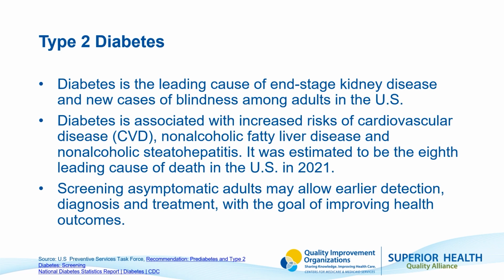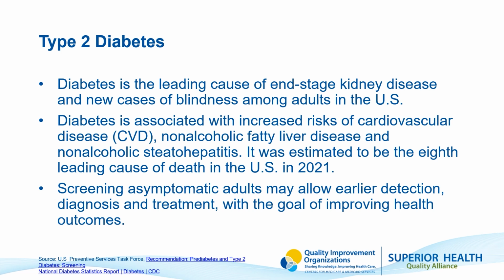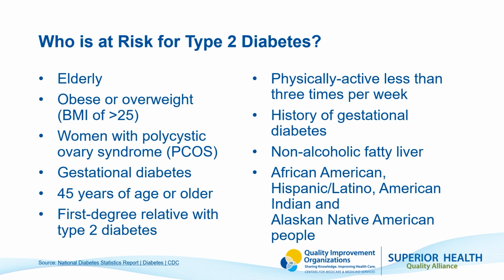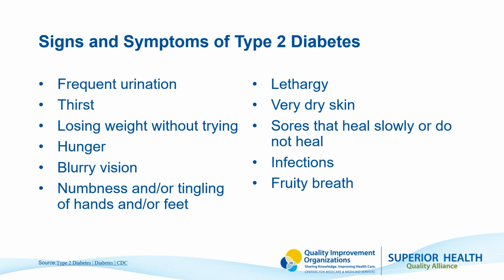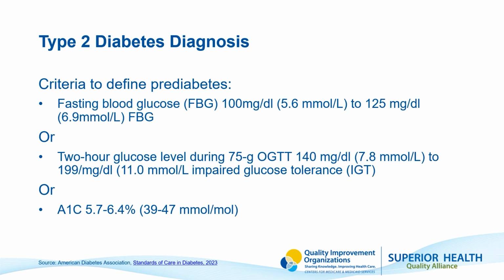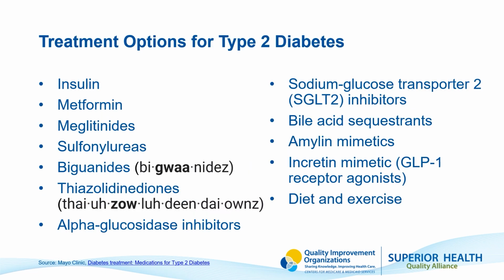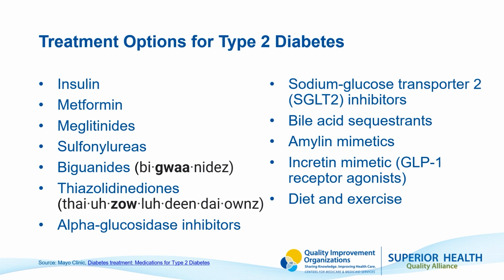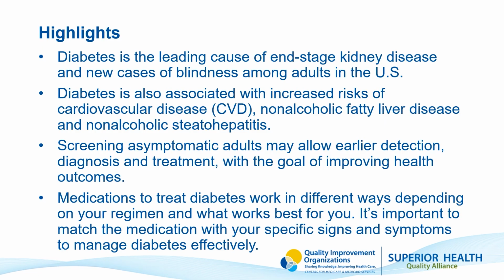Improving Diabetes Management and Outcomes: Video 2 - Type 2 Diabetes